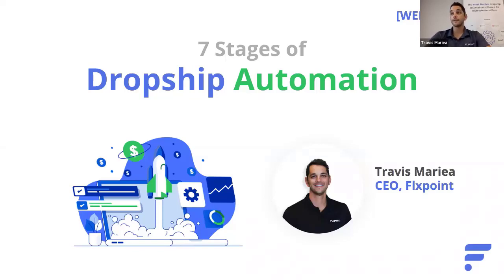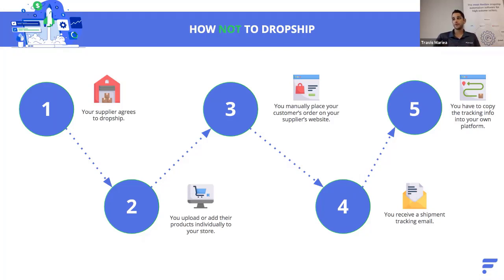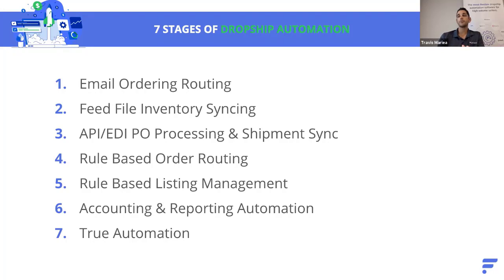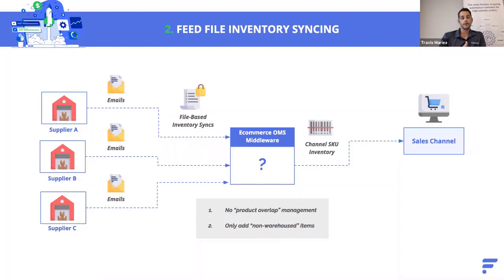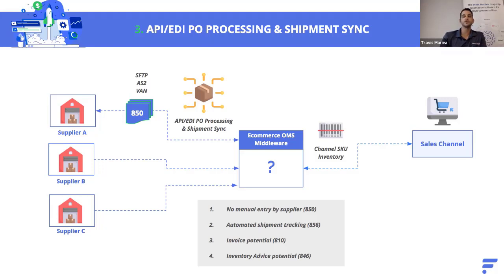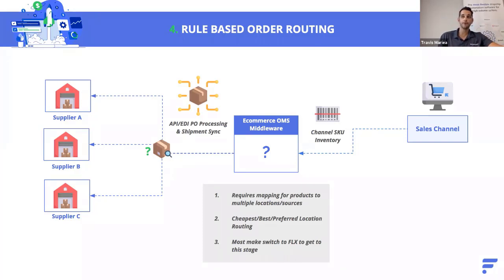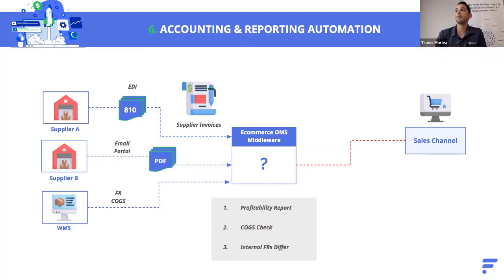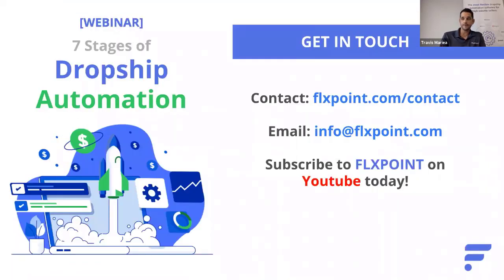[Webinar] 7 Stages of Dropship Automation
00:00 - Introduction: The 7 Stages of Dropship Automation
01:13 - Who This Webinar Is For: High-Volume Retailers & Resellers
03:13 - How NOT to Drop Ship: Manual Process Pitfalls
07:00 - Stage 1: Email Order Routing Automation
14:43 - Stage 2: Inventory Feed File Syncing
18:18 - Stage 3: API/EDI Order Processing & Shipment Sync
22:17 - Stage 4: Rule-Based Order Routing (Game Changer)
26:31 - Stage 5: Rule-Based Listing Management
30:18 - Stage 6: Accounting & Reporting Automation
35:46 - Stage 7: True Full Automation with Data-Driven Decisions

Ready to scale your dropshipping business beyond manual processes? Join Travis Marie, CEO of Flxpoint, as he breaks down the 7 stages of dropship automation that transform high-volume retailers from manual order processing to fully automated, data-driven operations.

Whether you're stuck copying and pasting customer addresses into supplier portals or ready to implement advanced rule-based routing, this guide shows you exactly how to automate each step of your dropship workflow. Learn how successful retailers move from basic email order routing to sophisticated systems that automatically route orders based on cost, proximity, and inventory levels.

What You'll Learn:
• How to avoid common dropship mistakes that kill scalability
• Email order routing setup for your first automation win
• Inventory syncing strategies to prevent stockouts and overselling
• API and EDI integration for lightning-fast order processing
• Rule-based routing that saves money and improves delivery times
• Automated listing management across multiple sales channels
• Invoice reconciliation and profitability tracking systems

Perfect for retailers and resellers working with multiple suppliers, managing high order volumes, or selling across multiple channels. These automation stages help you compete on speed, reduce errors, and focus on growing your business instead of managing manual tasks.

Have questions about automating your dropship operations? Drop them in the comments!